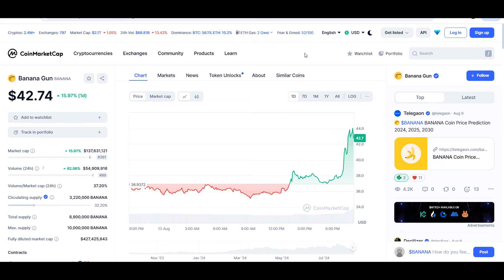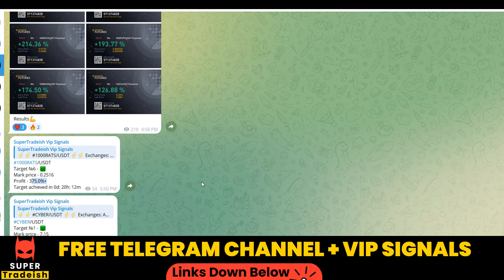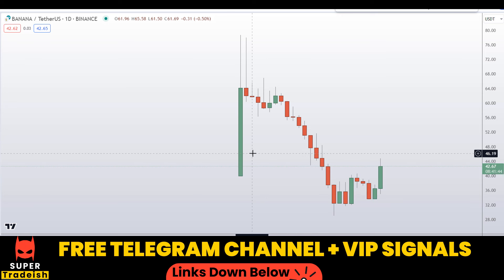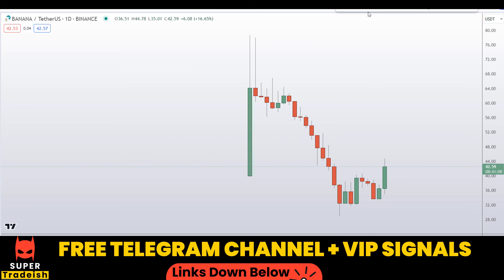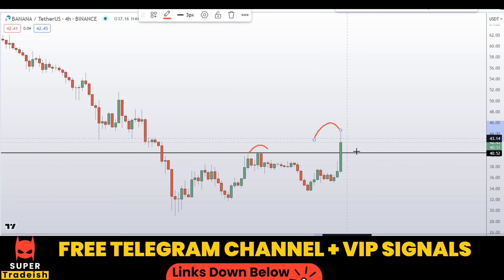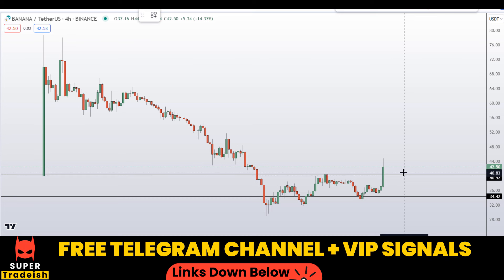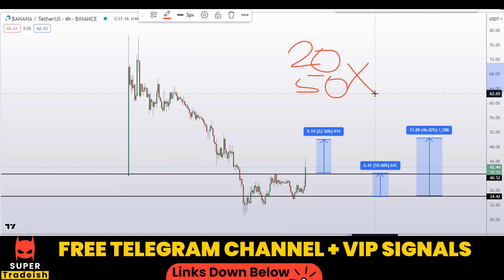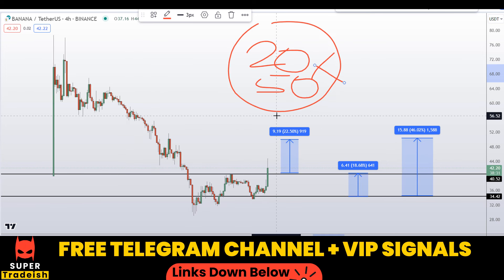BANANA Coin Banana Gun Token Price News Today - Price Prediction and Technical Analysis-Binance list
This video is about BANANA Coin Banana Gun Token Price News Today - Price Prediction and Technical Analysis

BLOFIN EXCHANGE (NO KYC) $5000 DEPOSIT BONUS IF YOU MAKE ACCOUNT VIA MY LINK AND TRADE